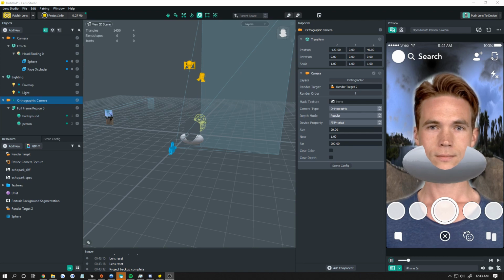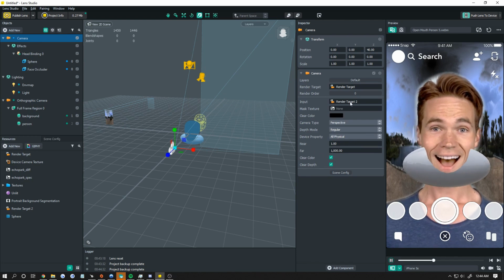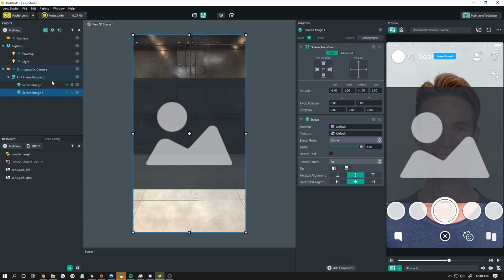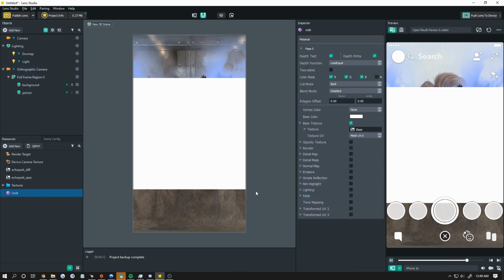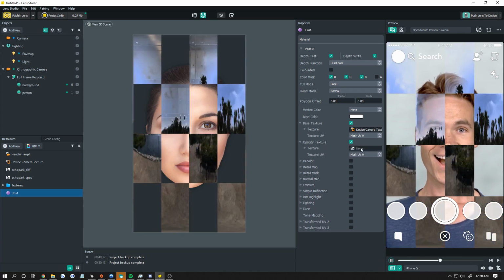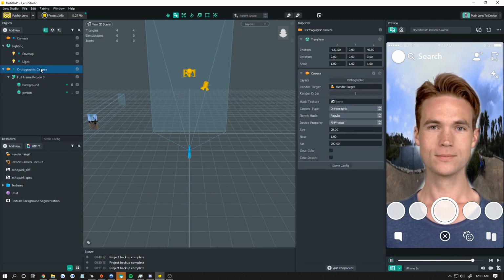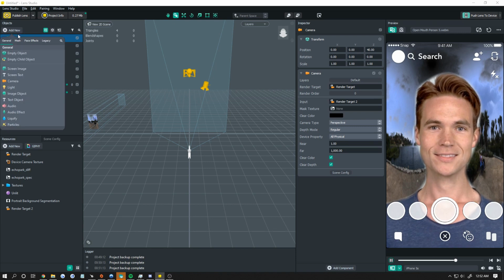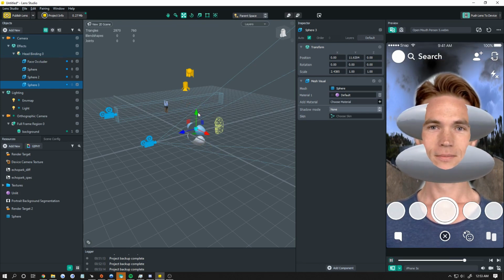2019 UPDATED: How to have background segmentation and 3D Head binded objects in Lens Studio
Beginner tutorial starts at 1:10